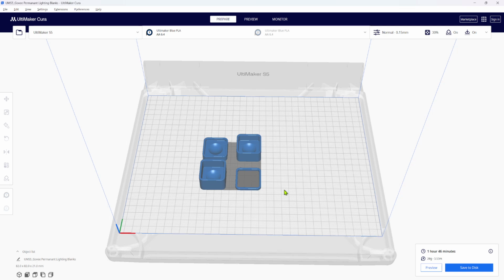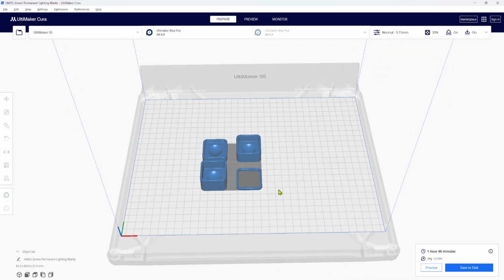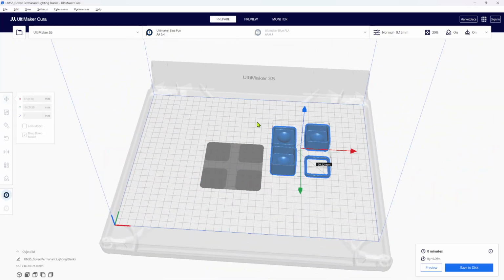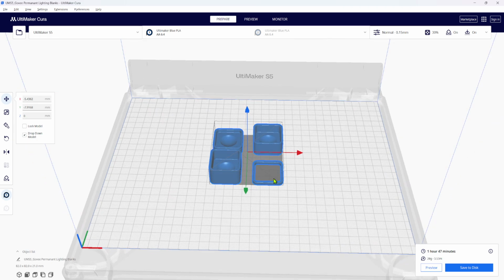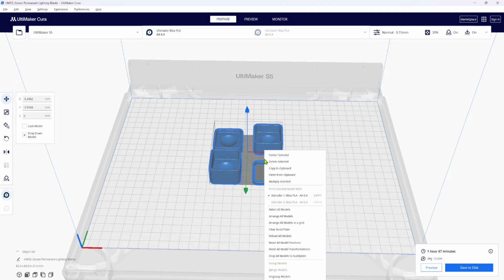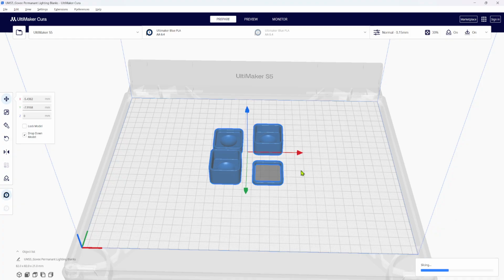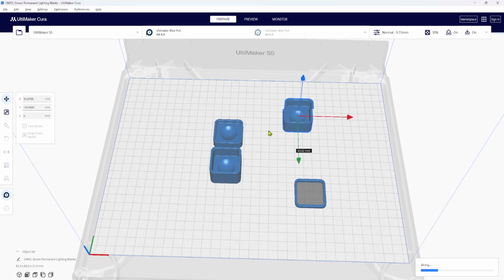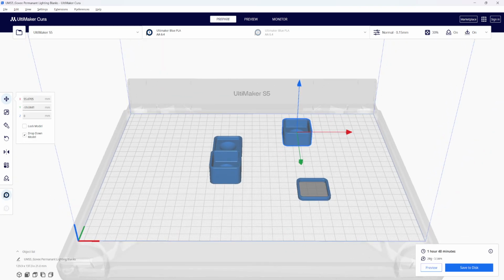How To SPLIT MODELS In Ultimaker Cura (QUICK & EASY) 2026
In this video, I'll show you how to split models in ultimaker cura. This is a full guide on how to separate and manage 3D models for printing in ultimaker cura in 2026. In case you've been trying to divide your models for better printing results, this is the video you need to see! 😊📏🖨️